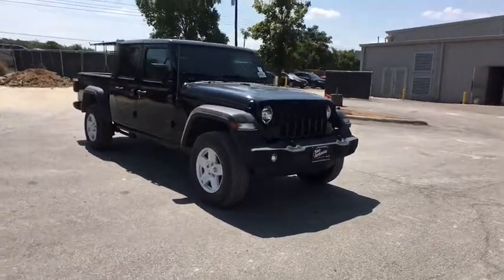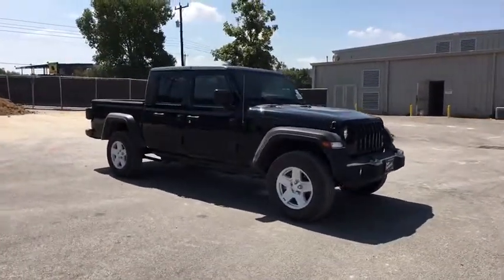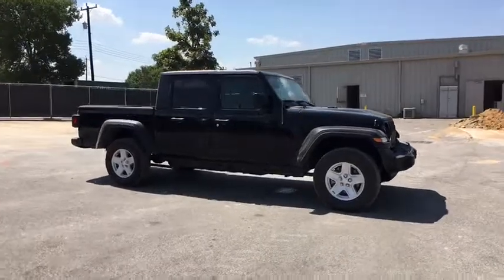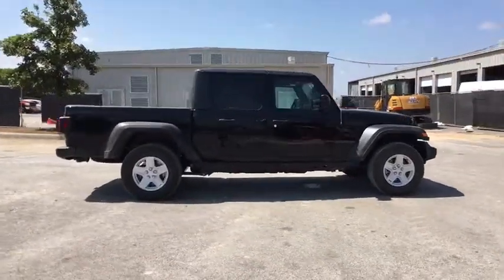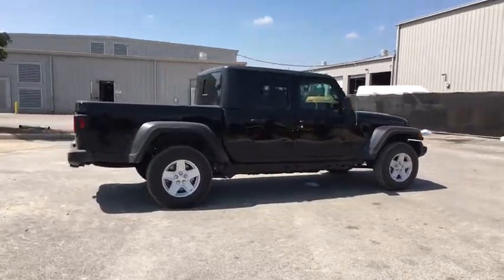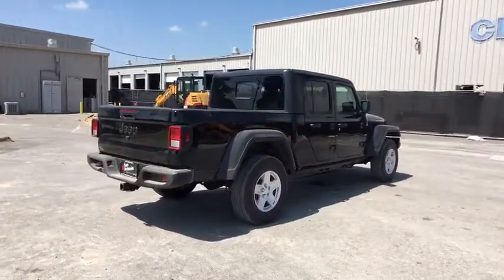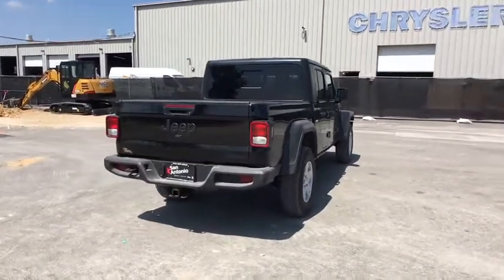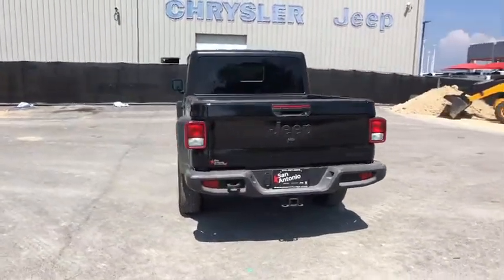2020 Jeep Gladiator Austin, New Braunfels, Boerne, San Marcos, San Antonio, TX 0L118981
Black Clearcoat New 2020 Jeep Gladiator available in San Antonio, Texas at San Antonio CDJR. Servicing the Austin, New Braunfels, Boerne, San Marcos, TX area.
2020 Jeep Gladiator Sport S - Stock#: 0L118981 - VIN#: 1C6HJTAG4LL118981

11910 Interstate 35 Frontage Rd

Factory MSRP: $43,935 $2,835 off MSRP! Gladiator Sport S, 4D Crew Cab, 3.6L V6 24V VVT, 8-Speed Automatic, 4WD, Black Clearcoat, Black Cloth.brbrbrPlease call today to check extra options and availability.